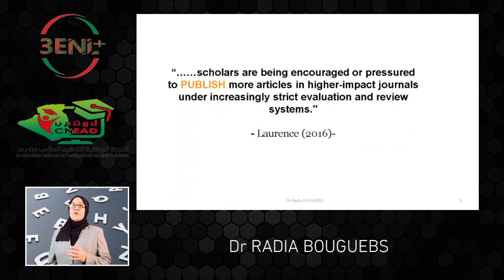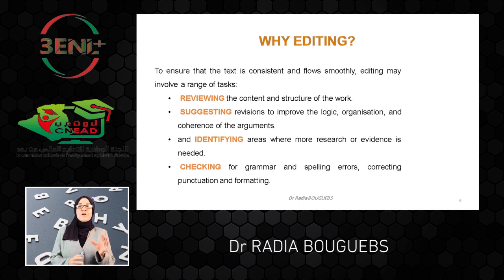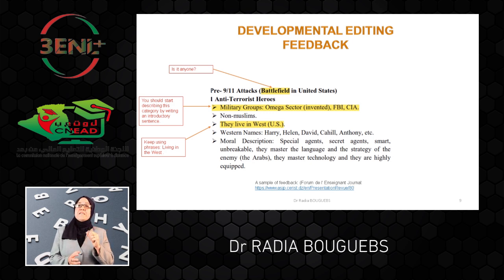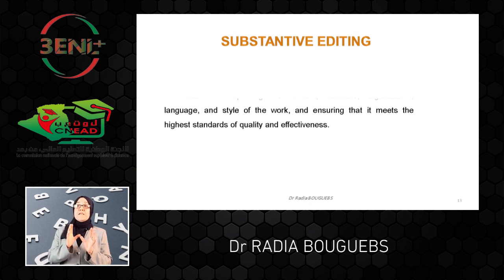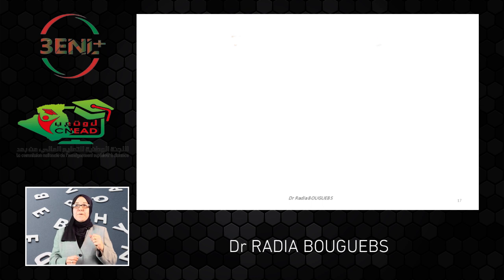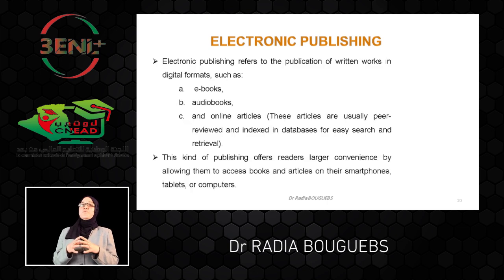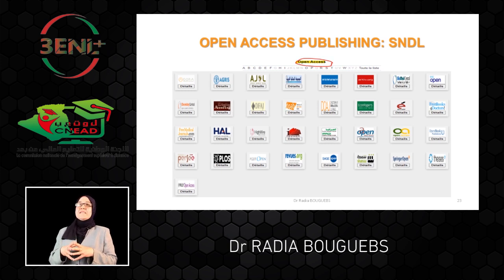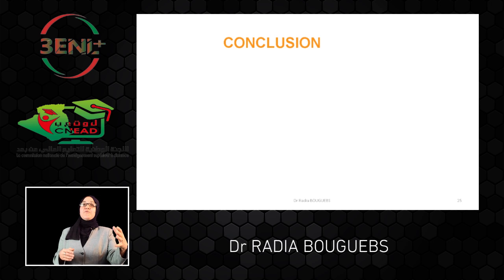Editing & Publishing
Welcome to ReadWrite Revolution! Join us in this engaging presentation as we delve into the importance of editing and publishing. We'll explore different types of editing, shed light on feedback during editing, and help you distinguish between editing and publishing. By the end, you'll be equipped to confidently polish your work and successfully publish your papers